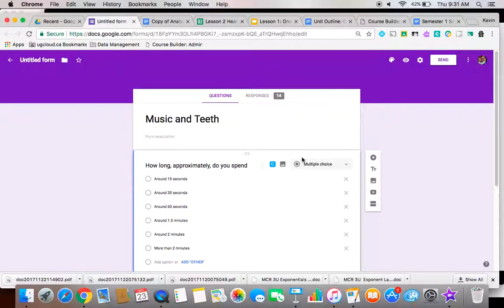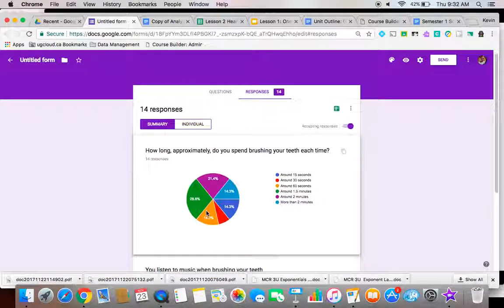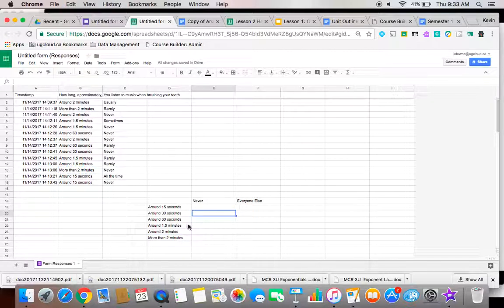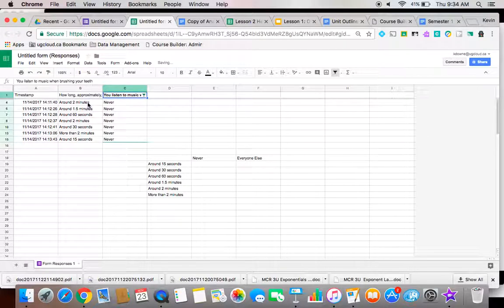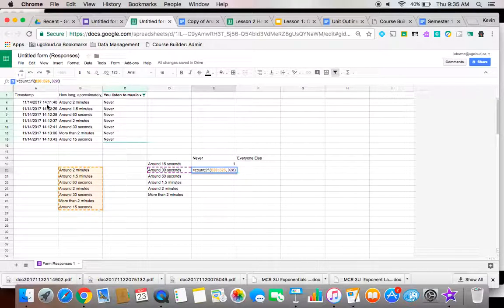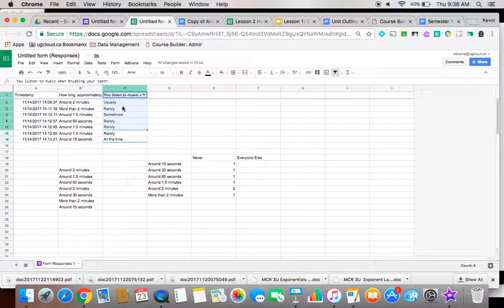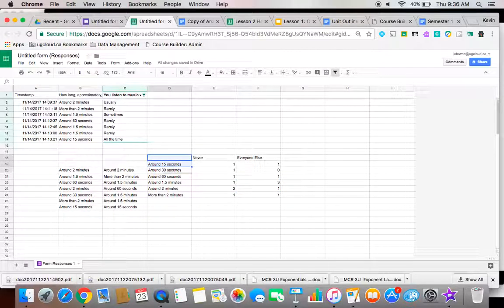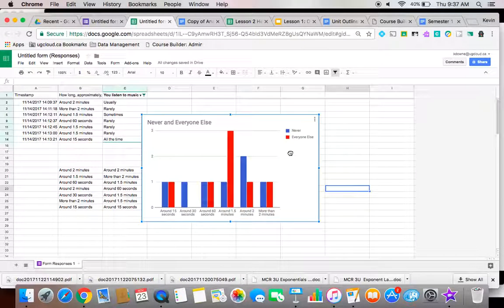Creating the Chart from Responses